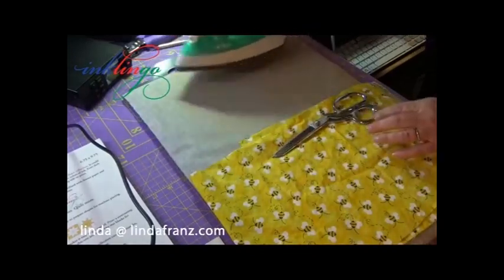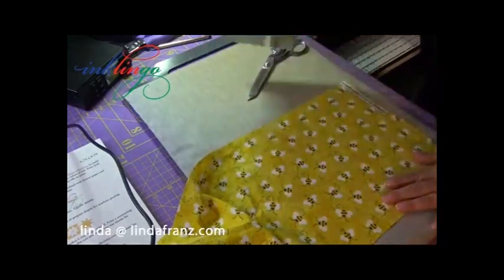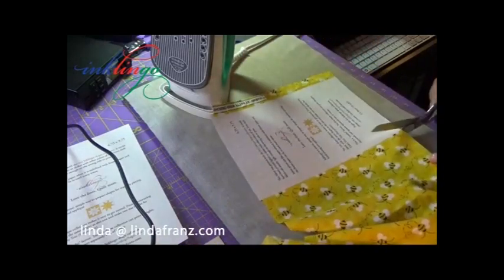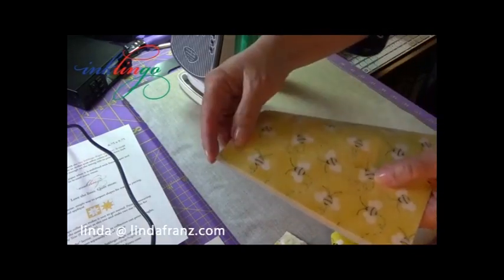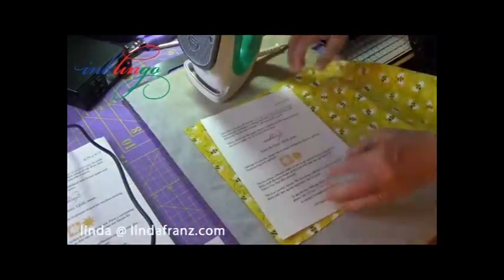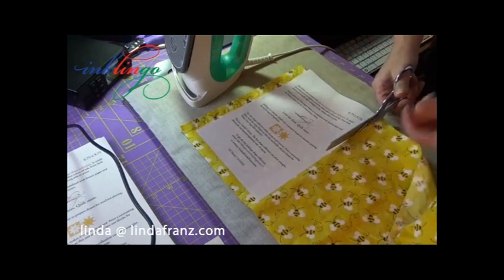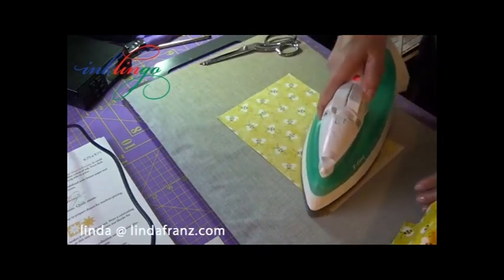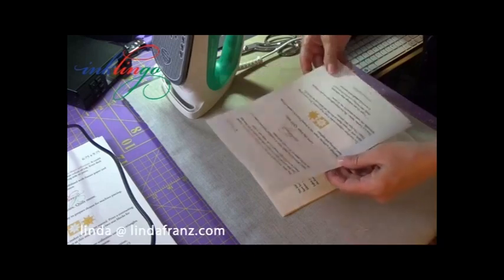Printing on Fabric with Freezer Paper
Printing on fabric is probably simpler and faster than you imagine. All you need is fabric and some freezer paper, a hot, dry iron, and the FREE Inklingo Shape Collection.